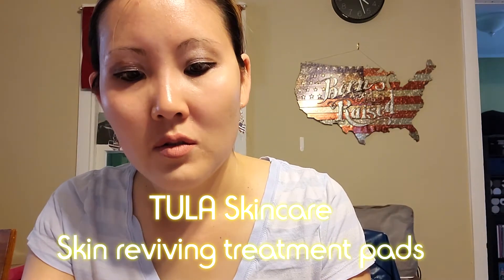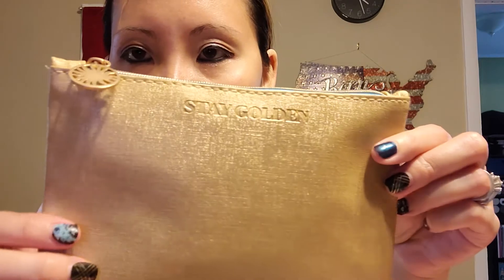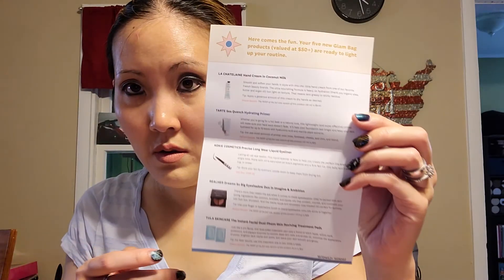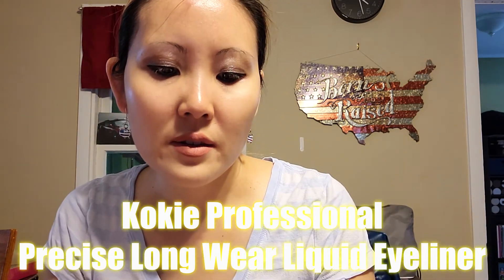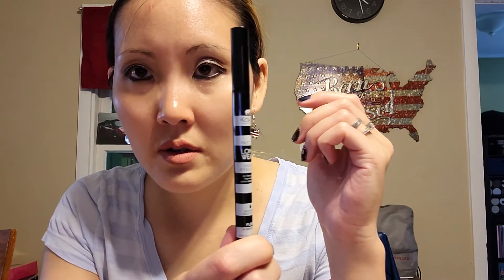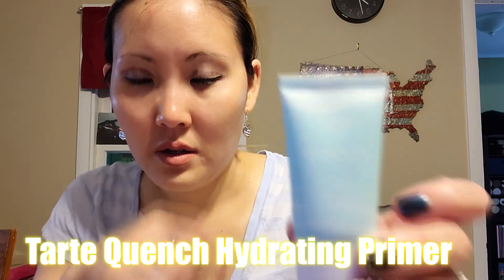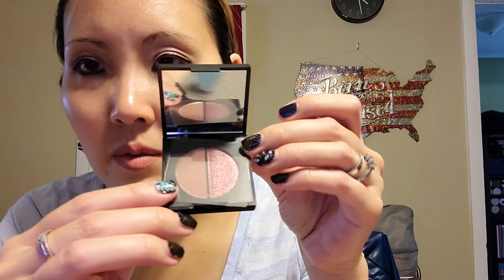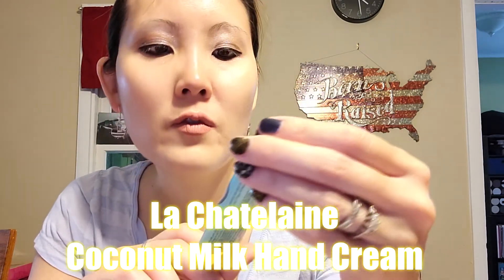IPSY Grab Bag Unboxing #2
I got my July 2021 Ipsy Grab Bag, and I un-envelope it. Short and Sweet.